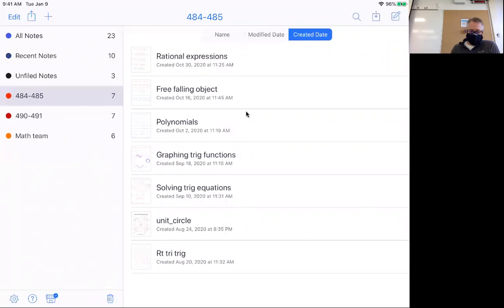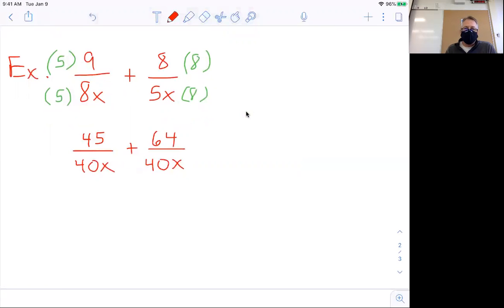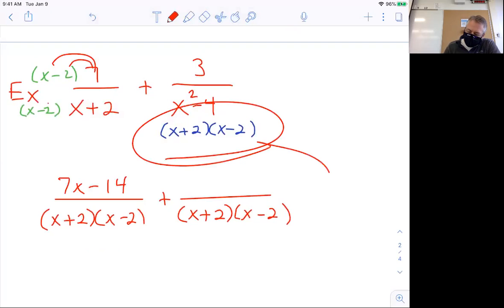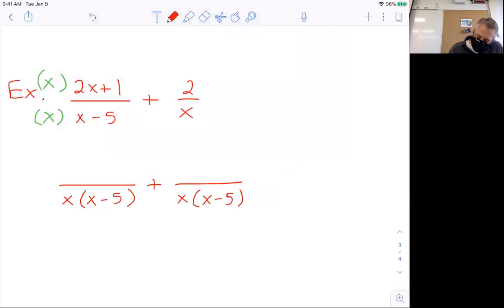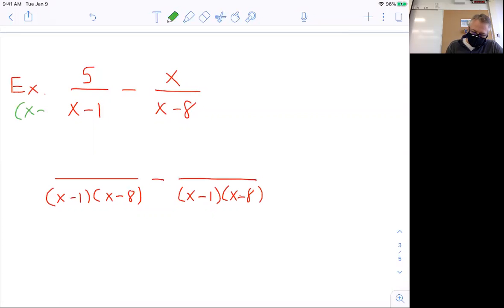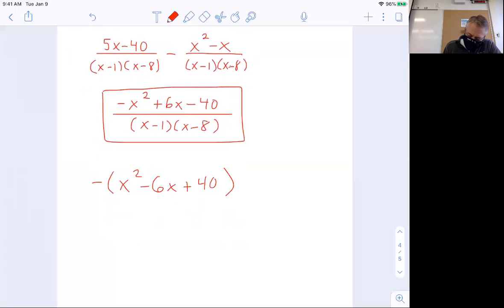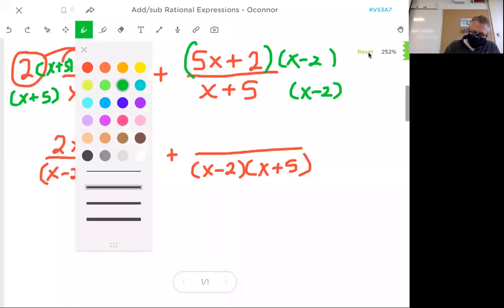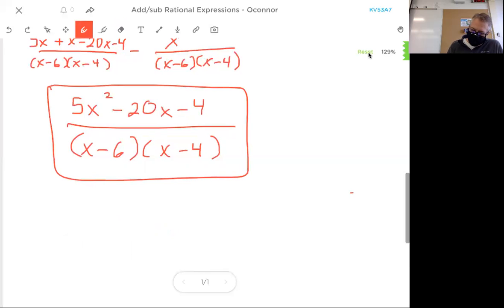add/sub rational expressions notes